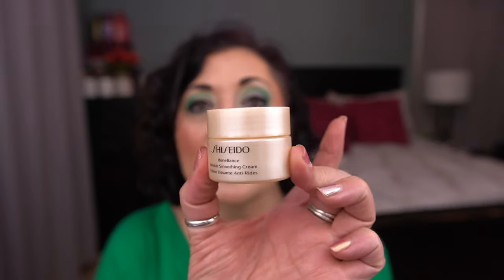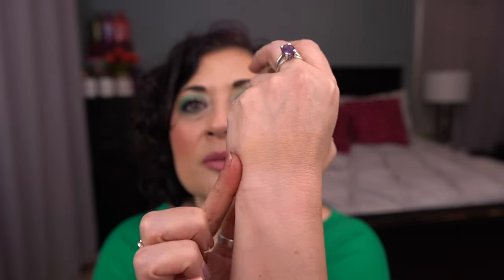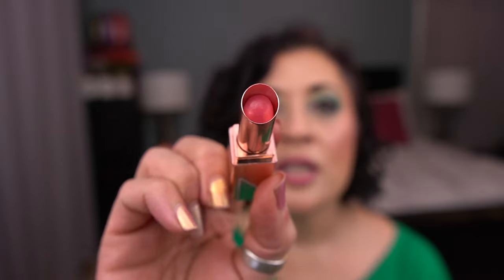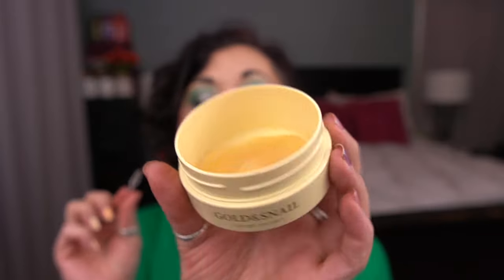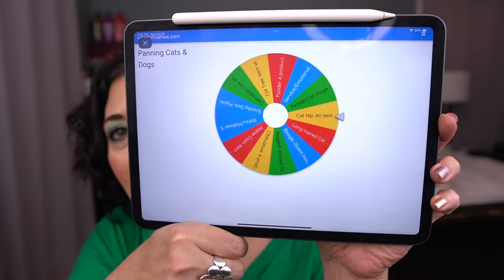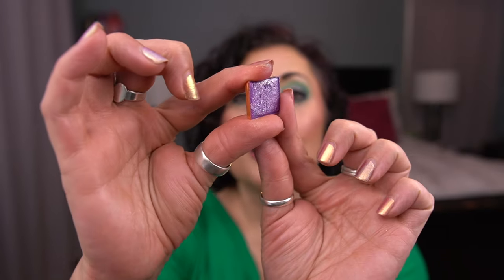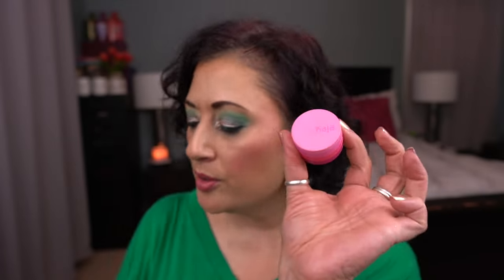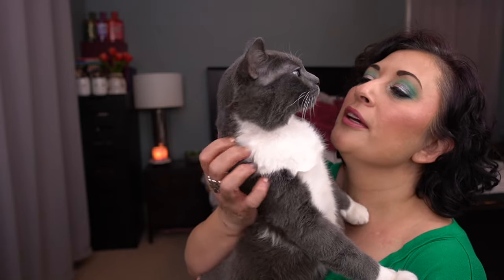It's Panning Cats & Dogs! | Pantastic Ladies Collab | Update #9!!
Hey everyone! Today I have my update for Panning Cats & Dogs. This is a Pantastic Ladies Collab project and was created by Deb B and Dannie, and their channel info is linked below. I love this idea because I love animals!! I was able to roll out 7 prompts today.